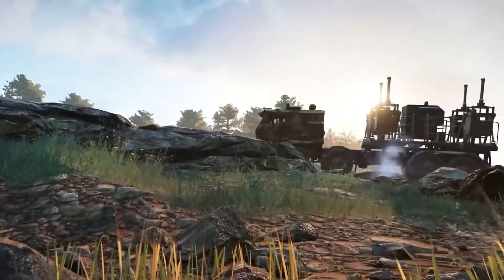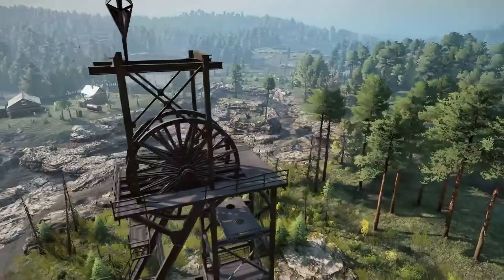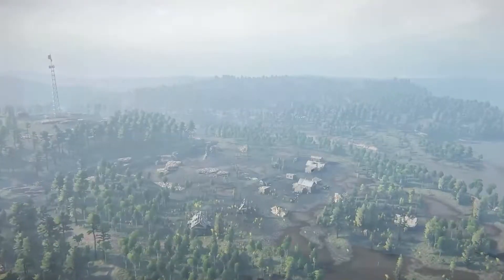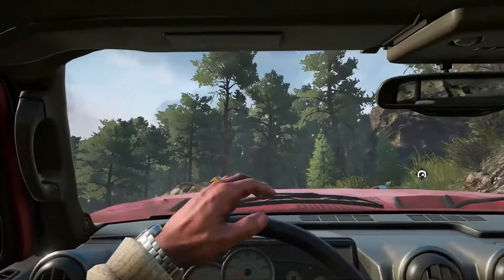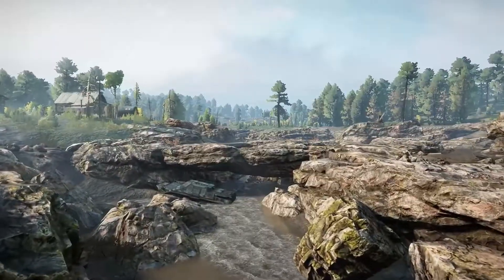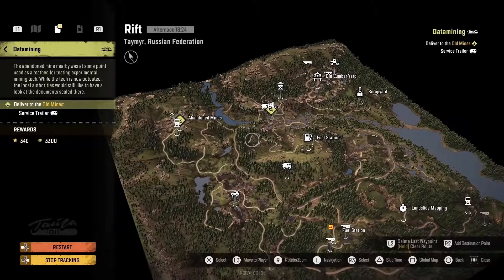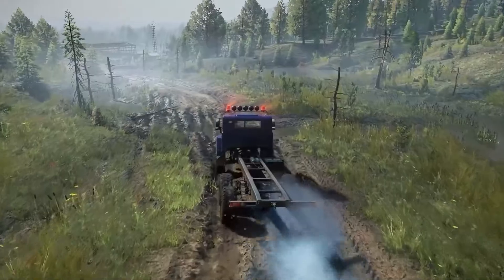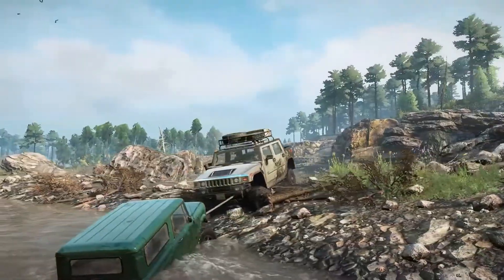SnowRunner - The Rift Update Trailer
SnowRunner: Celebrating over one million players with free new environment

Saber Interactive and Focus Home Interactive are delighted to announce that SnowRunner, the ultimate off-road experience, has gathered over one million players since its release on April 28. Despite a reduced retail presence due to containment measures around the world, SnowRunner has already managed to reach this symbolic milestone - thanks in no small part to the excellent reception from press and players worldwide, highlighted in the Accolades Trailer.

"With the “Runner” series, Saber has created the ultimate off-road simulation experience.  The Swarm Engine that powers the game is helping to redefine expectations for vehicle simulation.  We are thrilled to have reached this milestone so quickly." says Matthew Karch, founder and CEO at Saber Interactive

First free update available now, with a Season Pass full of content still to come

Today sees the first in a long series of updates that enrich the SnowRunner experience. The “Rift” update, free on PlayStation 4, Xbox One, and PC, adds a fourth environment to the Russian region of Taymyr, bringing the number of maps available in the base game to 12.

Saber Interactive is actively preparing for the start of Phase 1 of SnowRunner’s post-launch content, which will be released via several updates later this summer. This first phase includes Season 1: Search & Recover, available as part of the Season Pass or to purchase separately. This adds new vehicles along with a brand new Russian region: the Kola Peninsula. Phase 1 will also offer a multitude of free content - new missions, skins, advanced modding tools for creating environments and interior customization objects, vehicle add-ons and more - all at no extra cost for all players. More information is coming soon.

SnowRunner is available now on PlayStation 4, Xbox One and PC through the Epic Games Store. The Season Pass is included in the Premium Edition of the game or available to purchase separately.

Game On!